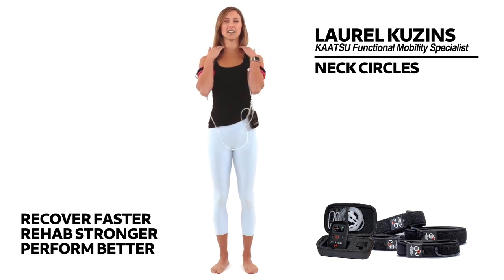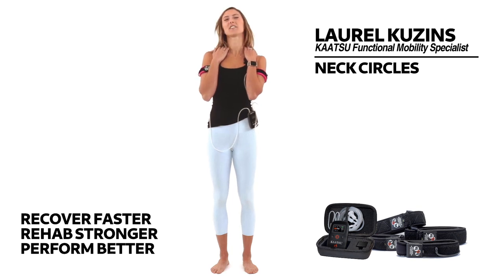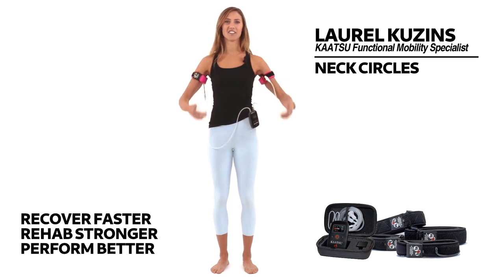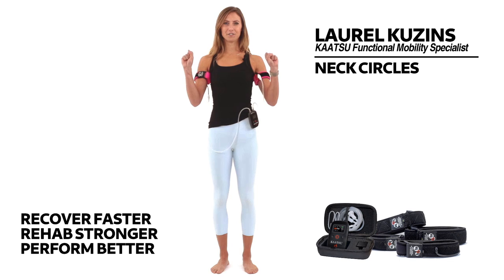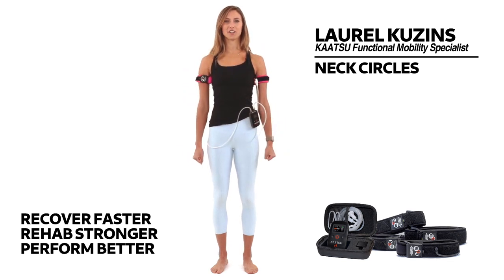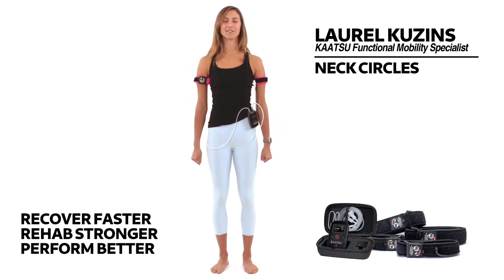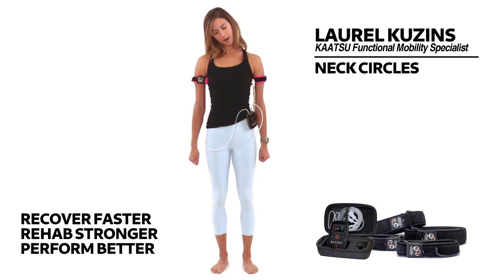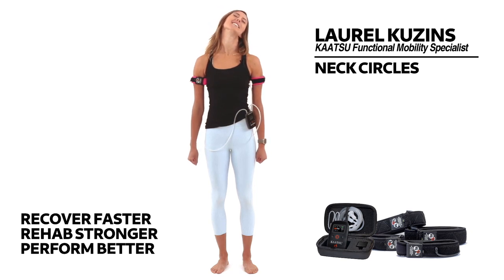Neck Circles: Laurel Kuzins Functional Mobility with KAATSU—The Original BFR